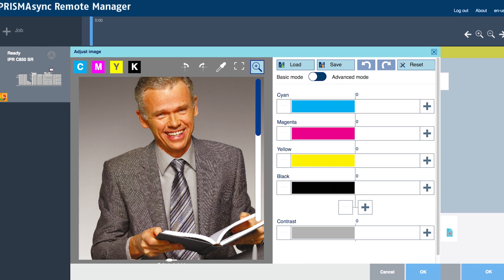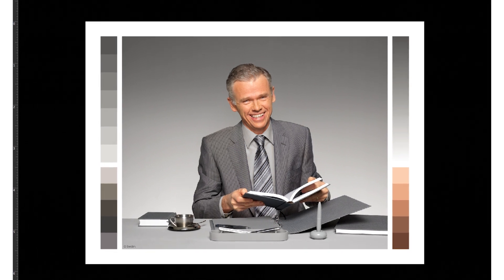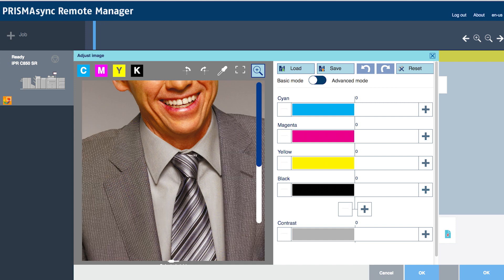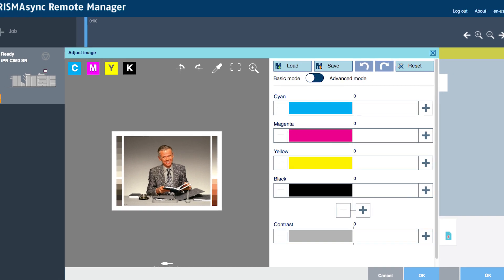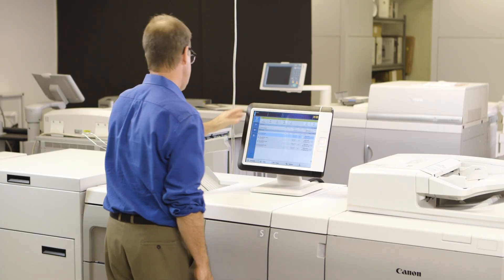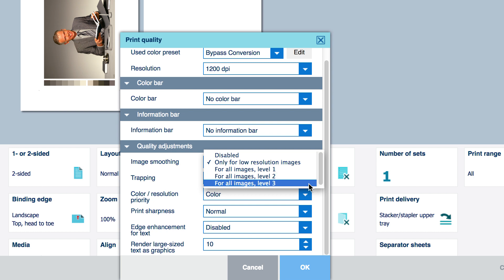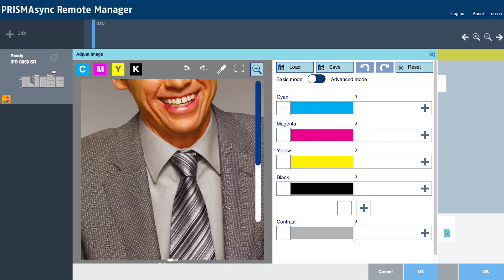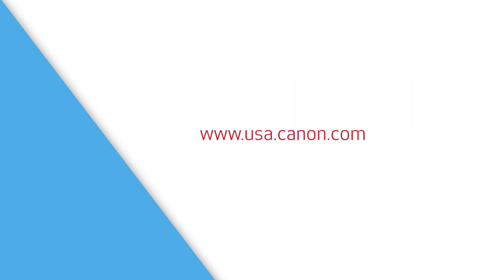Canon's How-To Series- PRISMAsync Technologies: Moire Reduction With Canon's PRISMAsync Print Server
This video will teach you how to identify Moire patterns, where they exist, and the technique to reduce or remove the unwanted artifacts using PRISMAsync Moire reduction technology.